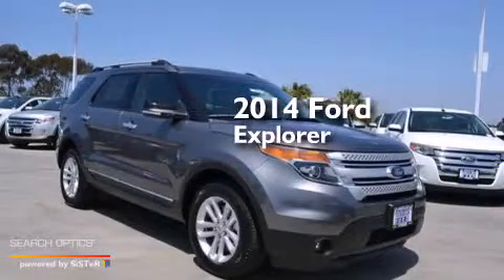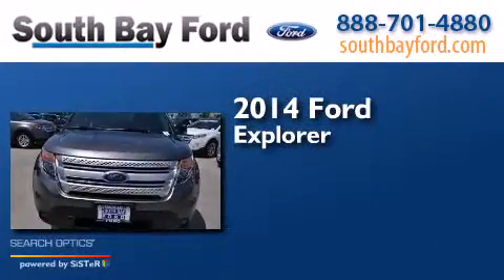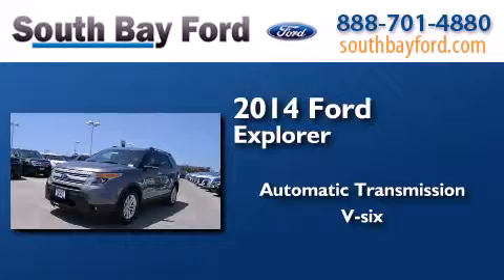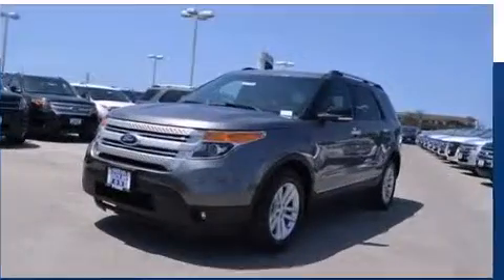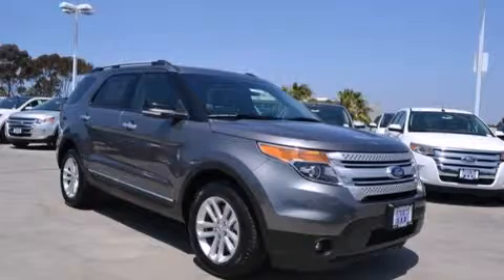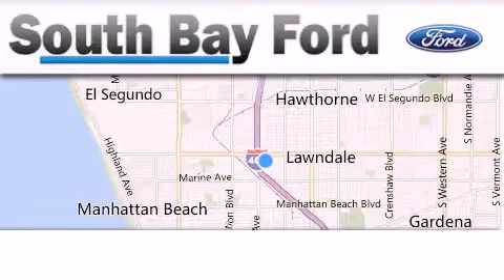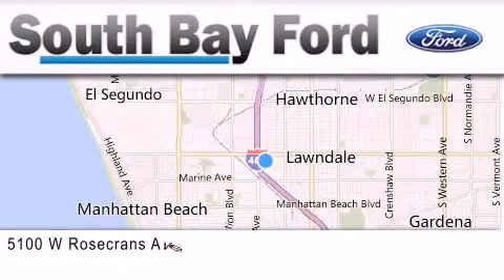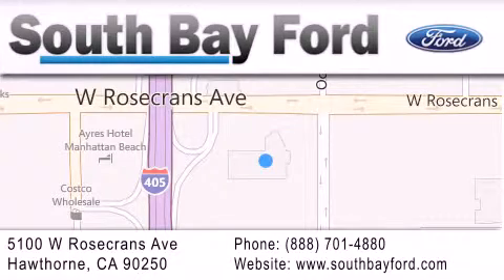2014 Ford Explorer Hawthorne CA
We have been honored to serve the Hawthorne CA area , we promise that your experience at our dealership will exceed your expectations ! Year : 2014 Make : Ford Model : Explorer Engine : V6 Cylinder Engine Trans . : AUTOMATIC Exterior : STERLING GRY Interior : BLK LTH-TRIM HTD BKT STS Stock : R52436 South Bay Ford 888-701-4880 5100 West Rosecrans Avenue Hawthorne , CA 90250